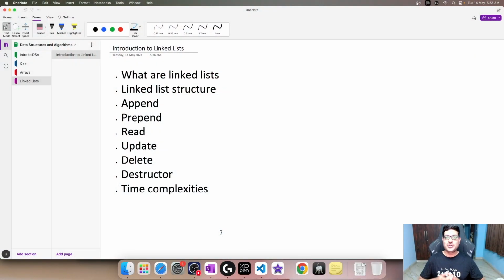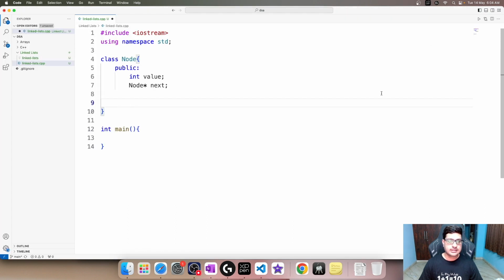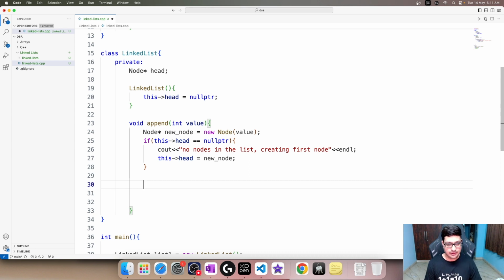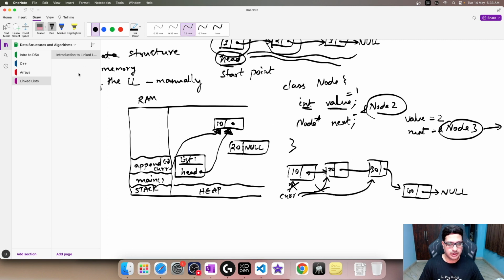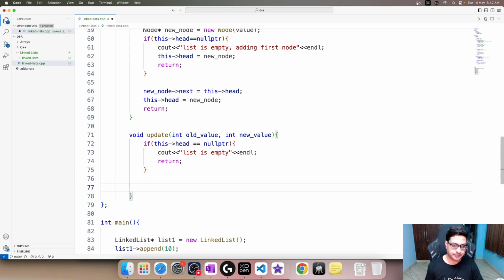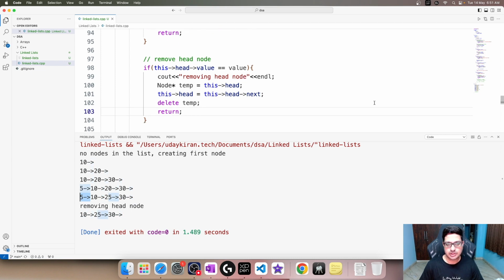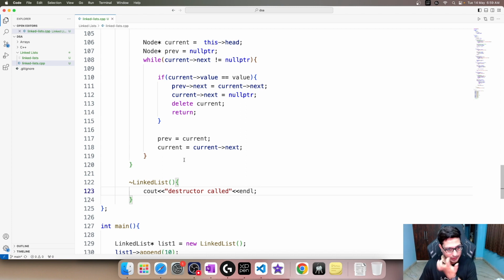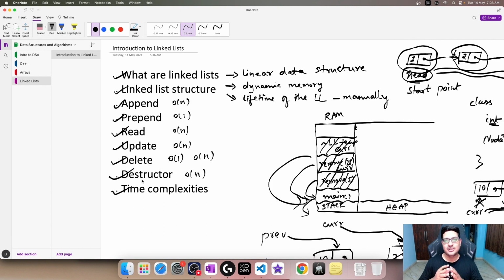Linked Lists in C++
In this video, we'll learn:
 • what are linked lists
 • the structure of a linked list and each node
 • how linked lists are managed inside heap memory
 • how to create first node in the linked list
 • how to append a node to linked list
 • how to prepend a node to linked list
 • how to iterate over a linked list
 • how to update a node in the linked list
 • how to remove a node from the linked list
 • how to remove the head node from the linked list
 • how to implement destructor to clear all nodes from the heap memory

Video Chapters:
0:00 about the video
0:22 what are linked lists
3:08 structure of a linked list
6:21 linked list operations in c plus plus
51:11 time complexity
52:49 summary and thank you